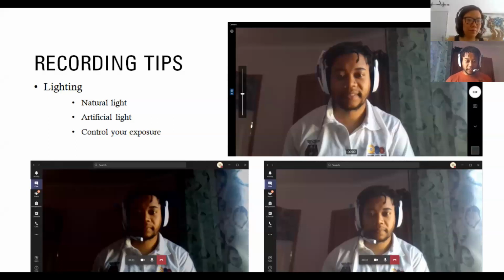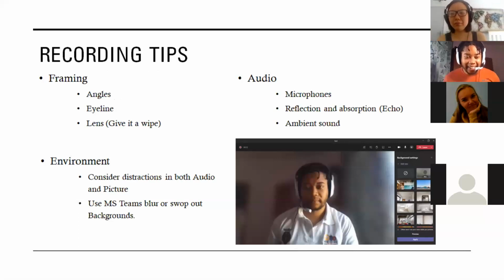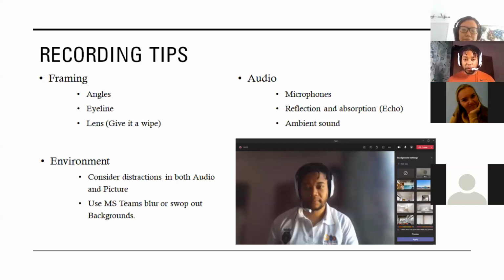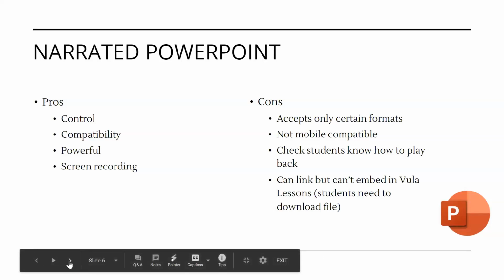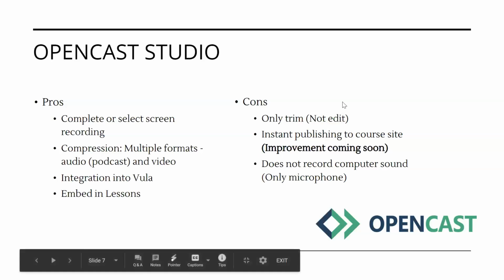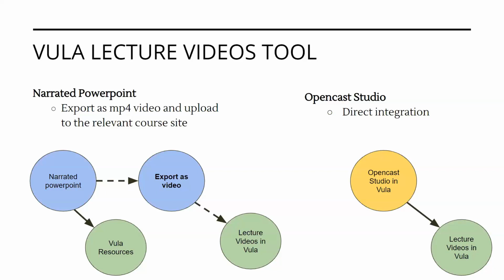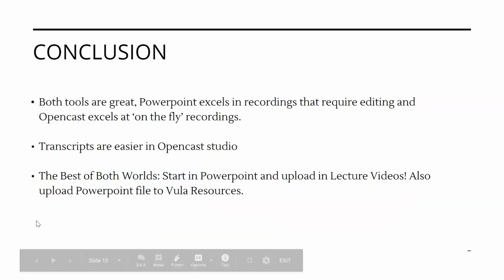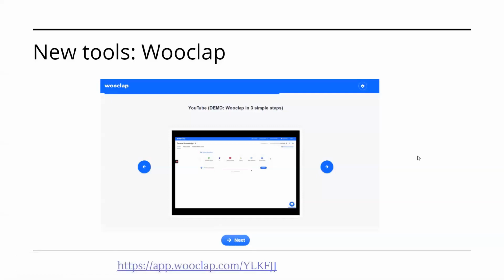Teaching with Video 1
Teaching with videos is a powerful, but sometimes misunderstood or misused, strategy in an educator's toolkit. In this session, we will offer you some basic principles for creating recordings that invite active engagement with content, and build connection.  We'll briefly demo two key tools: Narrated powerpoints and Opencast, along with how to use them to maximize accessibility for students.